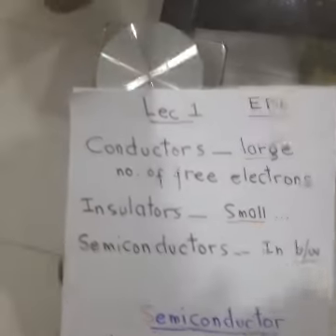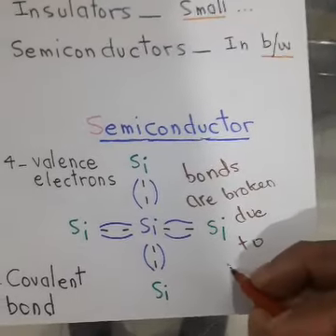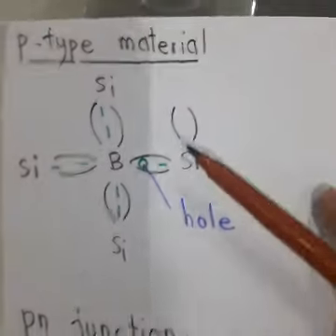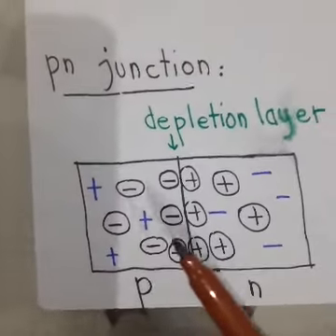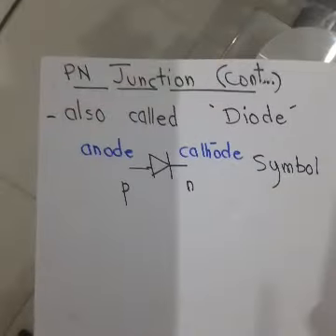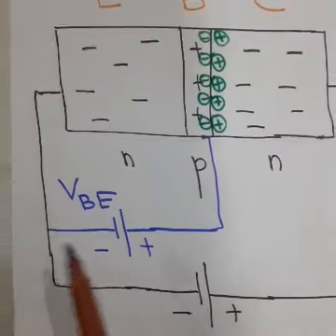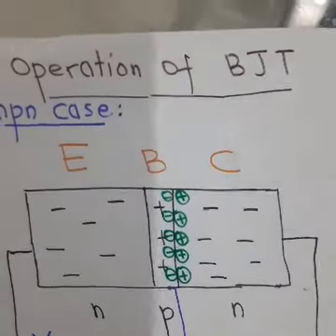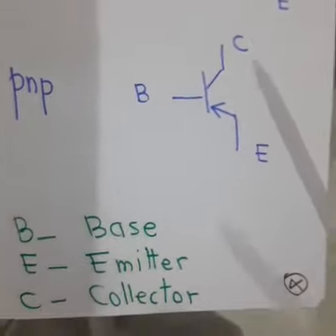EDC1 | Conductors | Insulators|Semiconductors | Electronic Devices | Valence Free Electrons | Mannan